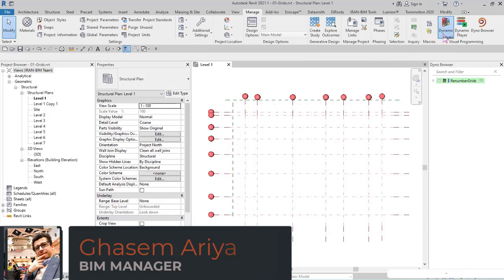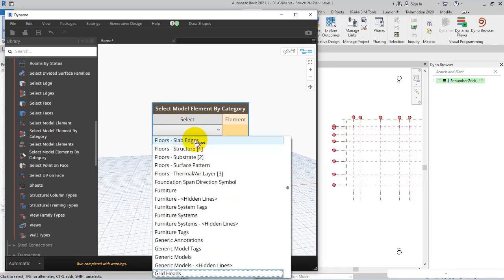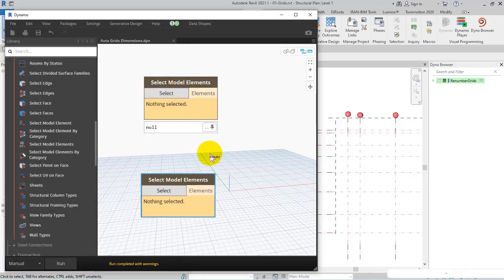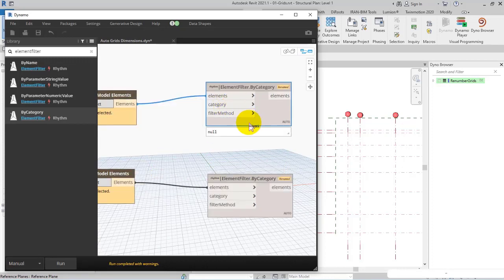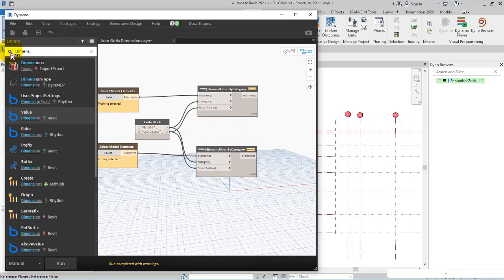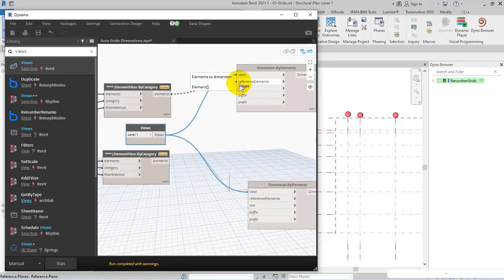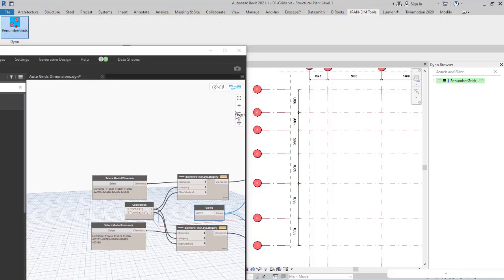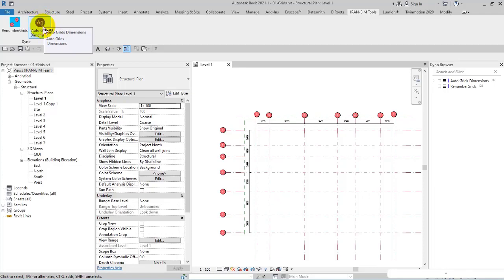Revit Structure - Masterclass - Session 20: Axis Dimension (Part 1)